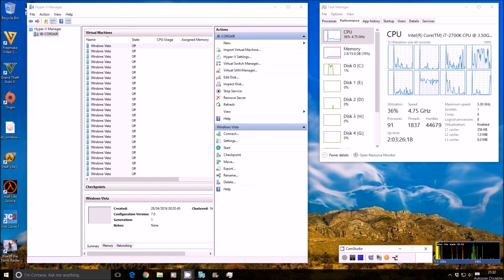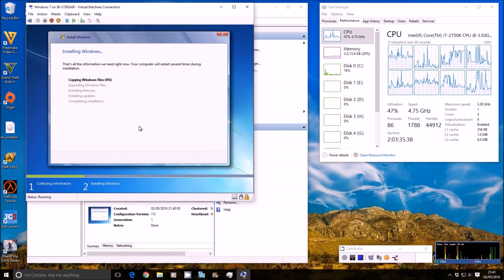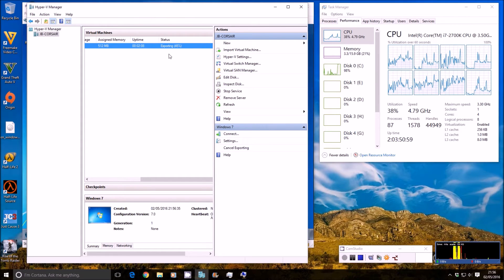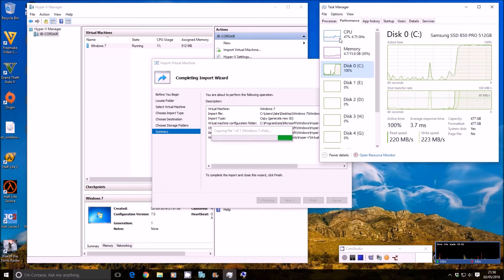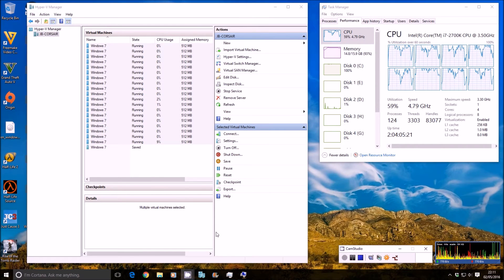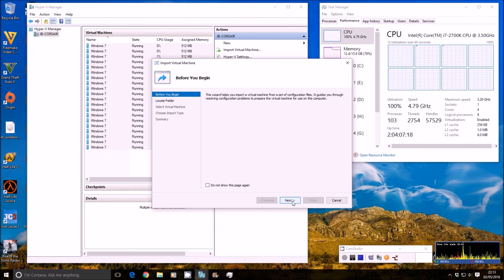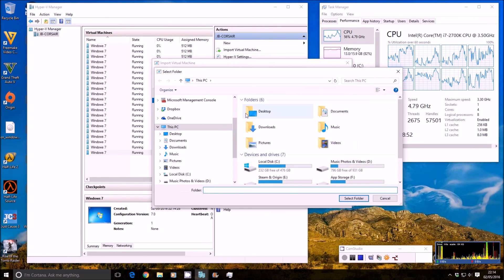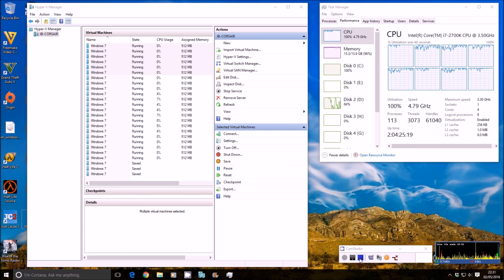Windows 7 Hyper-V x27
27 Windows 7 clients running in Microsoft Hyper-V,. All VMs are cloned running 8 core CPU, 512MB Ram, and 20GB SSD. Memory is not dynamically assigned, hard drive is fixed allowance. Every client is running at the same time, I set up 10 at a time.

All Windows 7 VMs are running simultaneously, the video was recorded in real time. Specs for my system are:
16GB DDR3 RAM
512GB Samsung 850Pro SSD
XFX 290X GPU

Cheers, Jake.